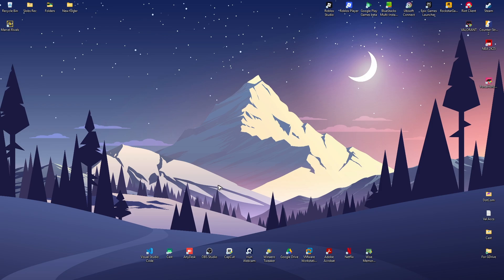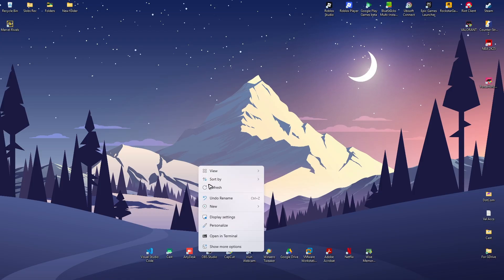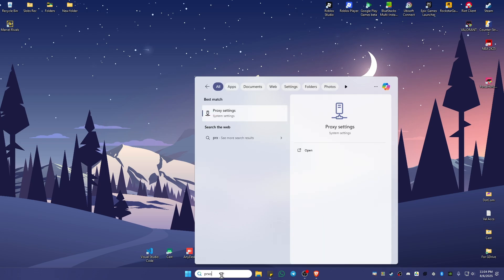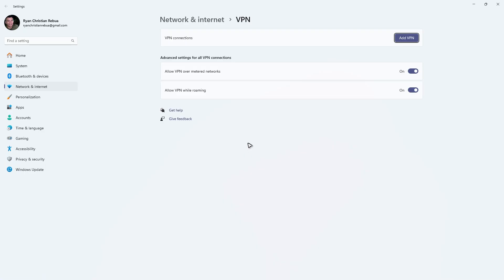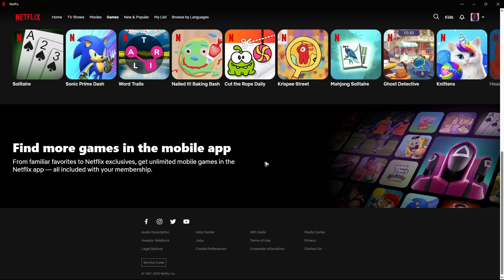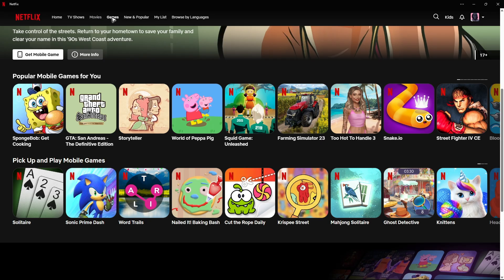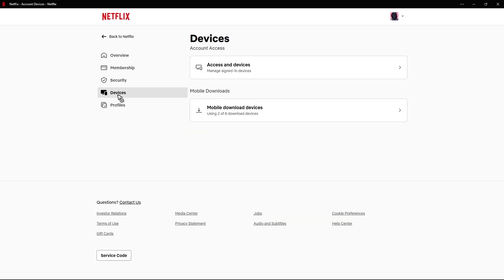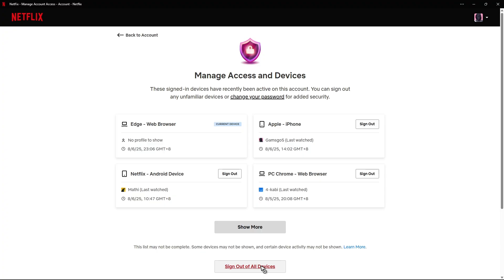How To Fix Your Device Isn't Part of The Netflix Household For This Account - (Easy Guide 2026)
How To Fix Your Device Isn't Part of The Netflix Household For This Account

In this video, I will show you how to fix the "Your device isn't part of the Netflix Household for this account" error. This issue is common when accessing Netflix from a new device, secondary location, or shared account. I’ll guide you through verifying your household, resetting your Netflix location, and fixing network settings. Whether you're using a smart TV, mobile phone, or PC, these steps will help you continue streaming without interruptions. This tutorial is ideal for families and friends sharing Netflix.

Chapters:
00:00 Introduction
00:10 How To Fix Your Device Isn't Part of The Netflix Household For This Account